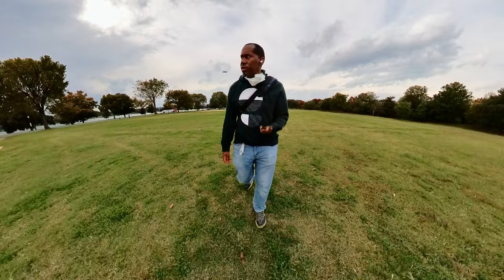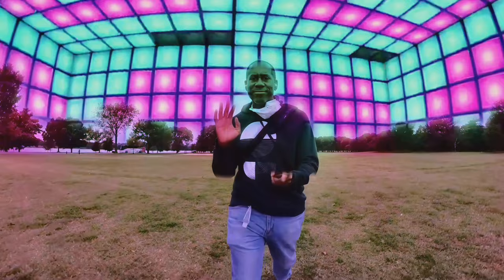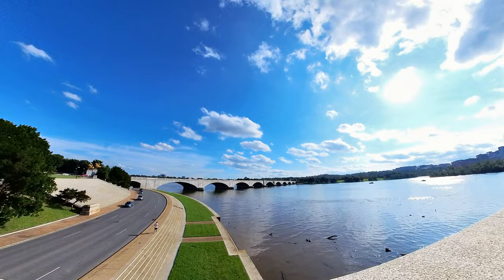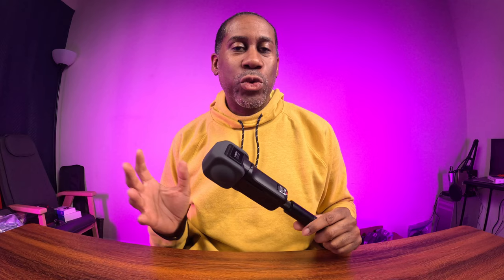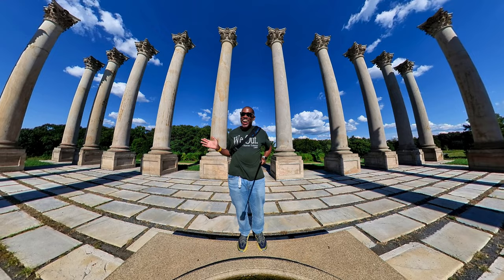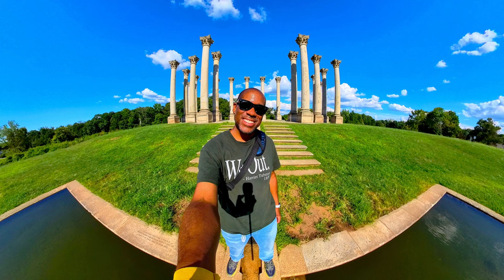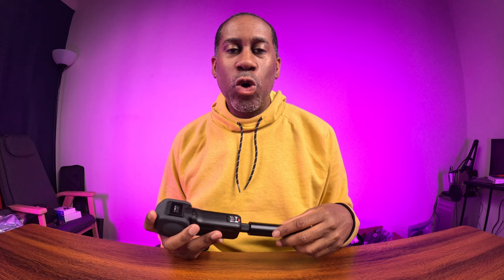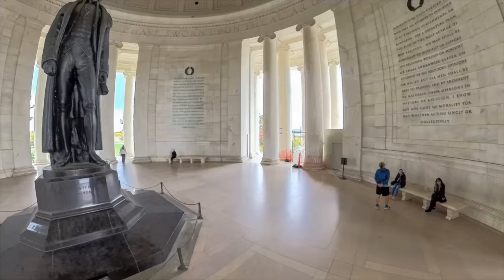5 Reasons I Love Shooting With The Insta360 ONE RS 1 Inch 360 Edition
5 Reasons I Love Shooting With The Insta360 ONE RS 1 Inch 360 Edition